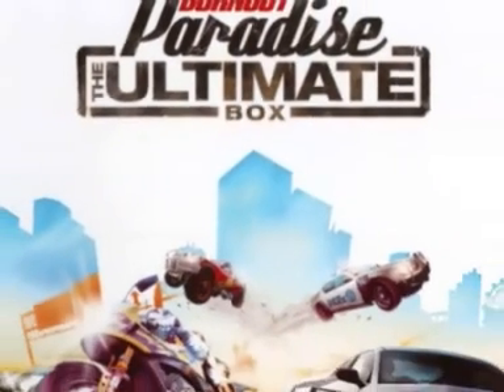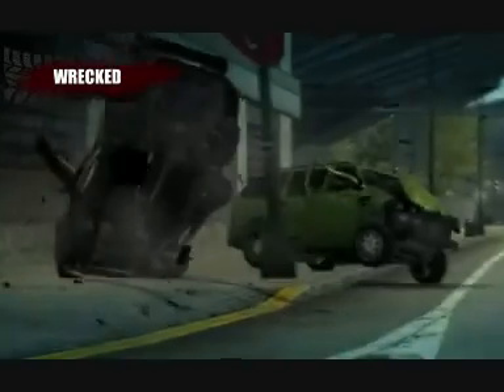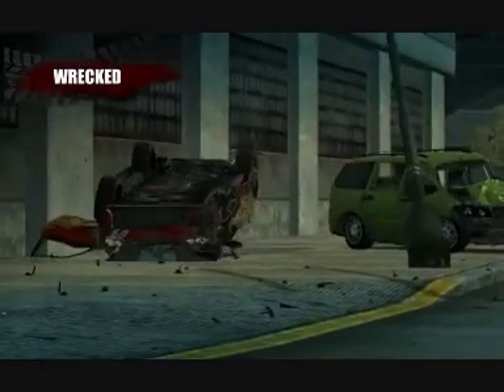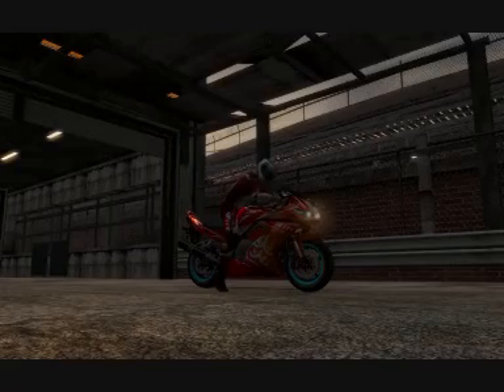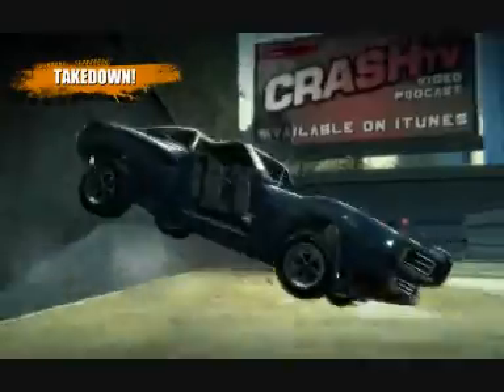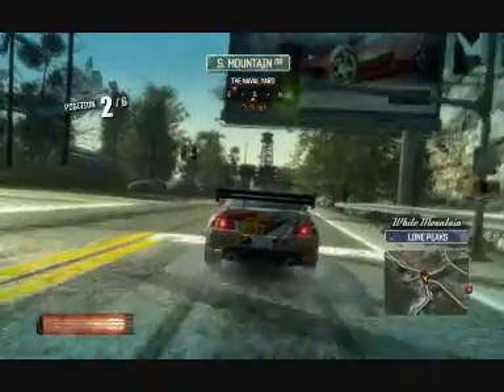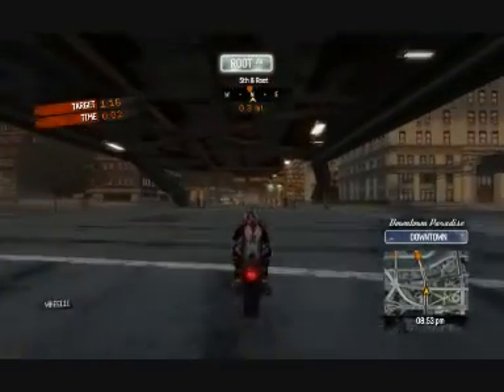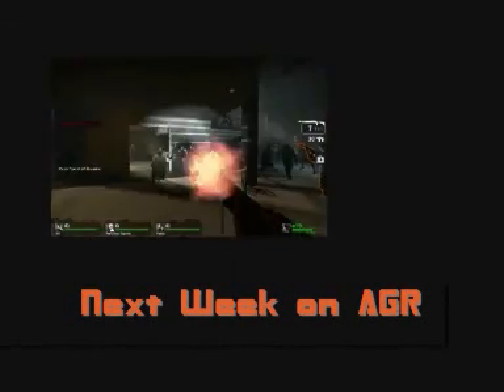Burnout Ultimate Box PC review -All Game Reviews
Burnout The Ultimate Box PC review by All Game Reviews